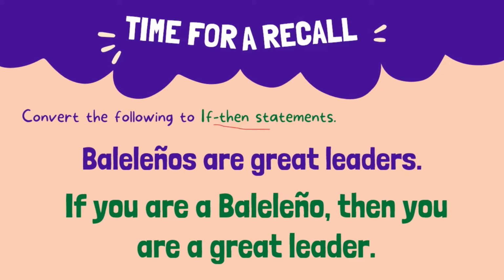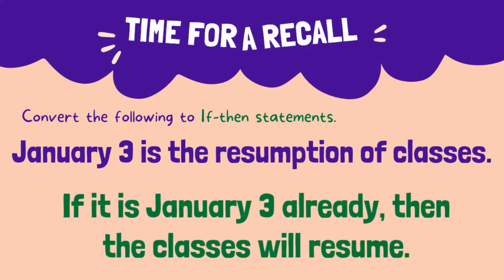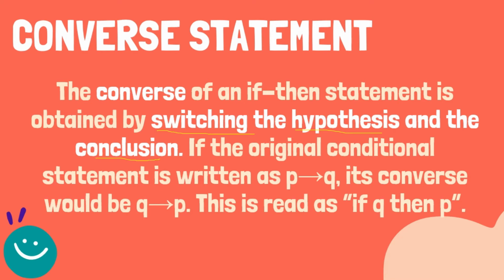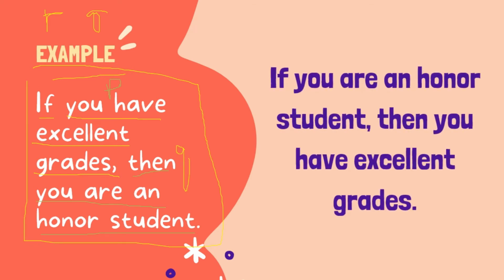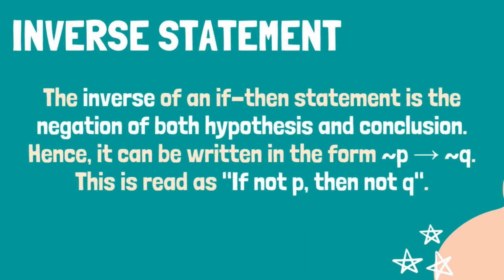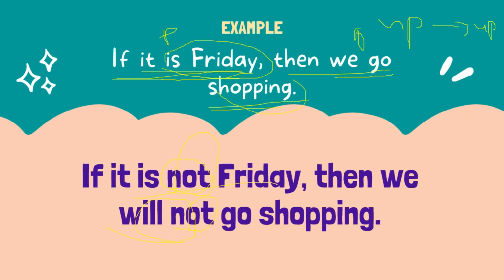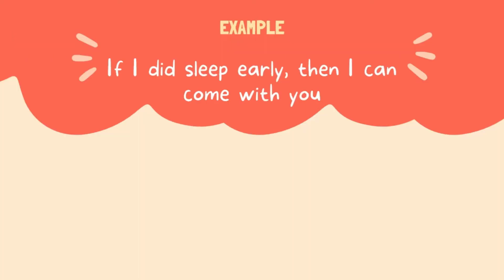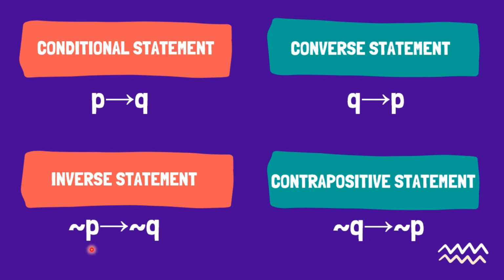Converse, Inverse, Contrapositive Statements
CONDITIONAL STATEMENTS

MELC:
Determines the relationship between the hypothesis and the conclusion of an if-then statement.
Transforms a statement into an equivalent if-then statement.
Determines the inverse, converse, and contrapositive of an if-then statement.

Mathematics 8 - Second Quarter
Geometry